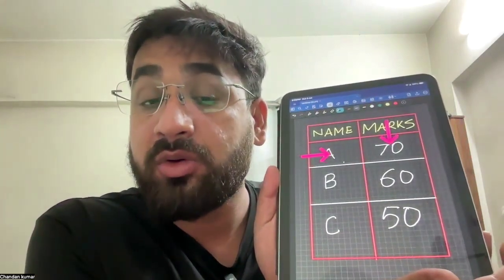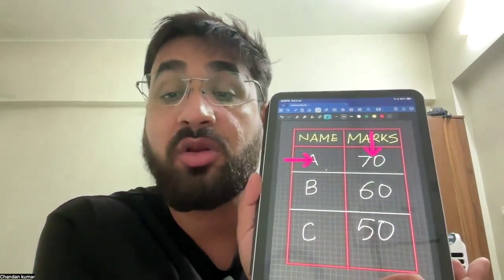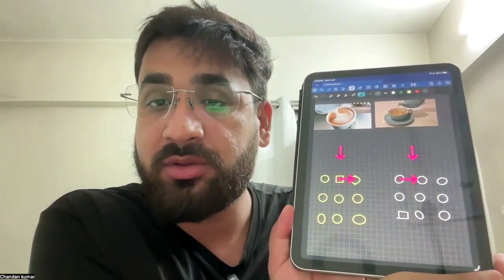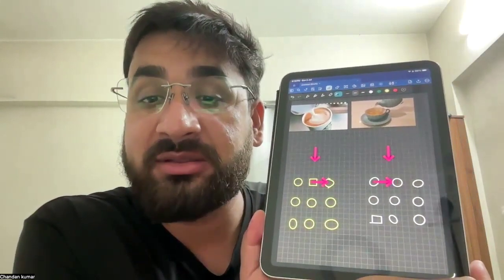Day 20: Matrices Explained in 3 Minutes | How AI Organizes Millions of Words | AI with Rav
Welcome to Day 20 of my 100 Days of AI series.

Yesterday we learned Vectors.

Today we'll understand how AI stores millions of vectors using Matrices.

✅ Why AI uses Matrices

✅ How ChatGPT stores millions of word embeddings

✅ Matrices explained using a simple classroom example

✅ Why Matrices are the foundation of Machine Learning and LLMs

If you're a Software Engineer, Java Developer, Python Developer, Full Stack Engineer, or someone transitioning into AI, this series is for you.

Tomorrow we'll learn Matrix Multiplication, one of the most important mathematical operations behind Neural Networks and Transformers.